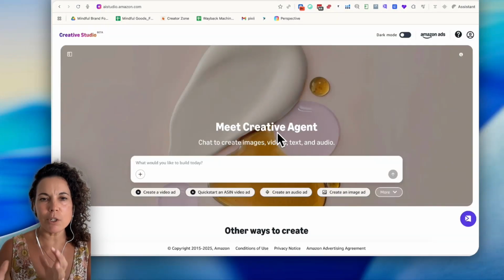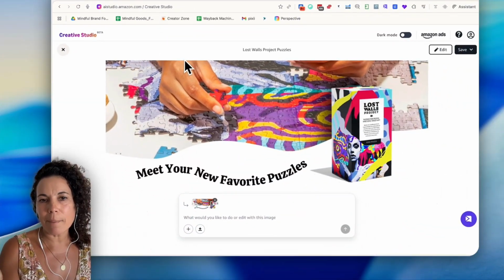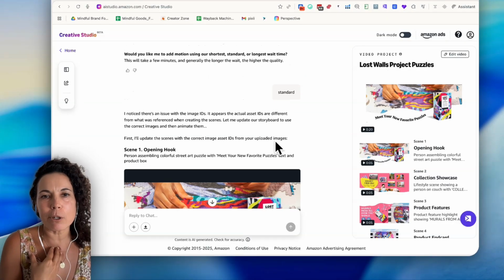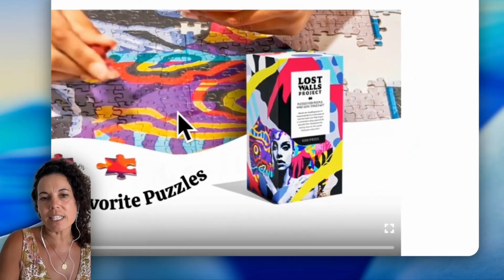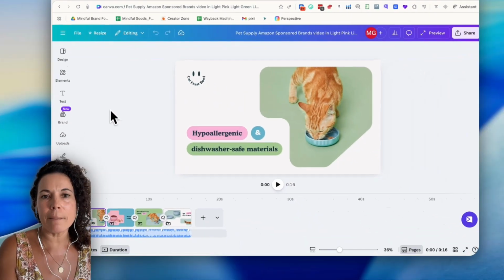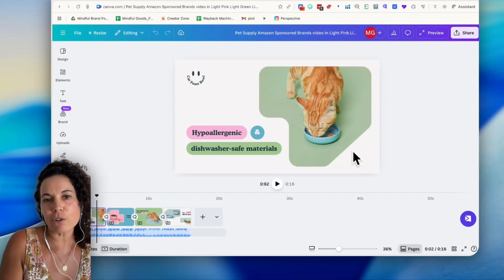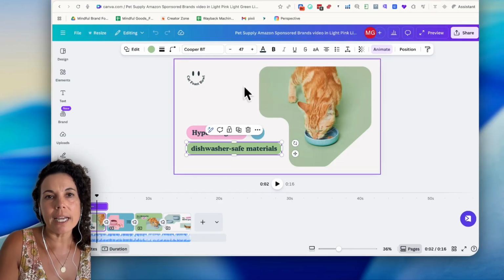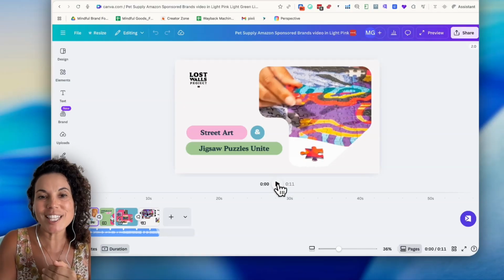How to Make Amazon Sponsored Video Ads in Canva Tutorial using Amazons new AI Studio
Want us to do this for your brand?
Design Proof, my newsletter on Amazon creative backed by real split tests

Learn how to create professional Amazon sponsored brand video ads for FREE using your existing product images!

This step-by-step tutorial shows you how to transform your product listing images into engaging video ads using Amazon Creative Studio and Canva.

🎯 What You'll Learn:

How to animate existing product images in Amazon Creative Studio
Importing animated assets into Canva for video creation
Using A+ content banners for video advertising campaigns
Setting up video ads that convert on Amazon

💡 Perfect for Amazon sellers who want to create high-quality video ads without hiring expensive designers or video editors.

TIMESTAMPS:
0:00 - Introduction to Amazon Video Ads
0:15 - Accessing Amazon Creative Studio
0:30 - Creating Video Ads from Existing Images
0:45 - Using A+ Content Banners for Videos
1:10 - Animating Images in Creative Studio
1:30 - Maintaining Brand Consistency
🔗 Resources Mentioned:

Amazon Creative Studio
Canva (Free & Pro versions)

📊 This method works for:
✅ Product listing videos
✅ A+ Content video modules
✅ Amazon DSP video campaigns

💬 Have questions about creating Amazon video ads? Drop them in the comments below!

THE ONE TOOL WE USE ON EVERY PROJECT
PickFu, for split testing images with real Amazon shoppers (I'm a PickFu advisor.)